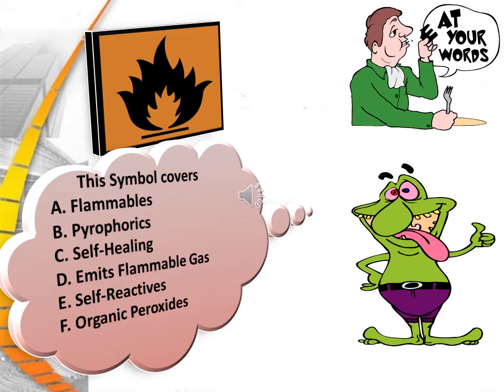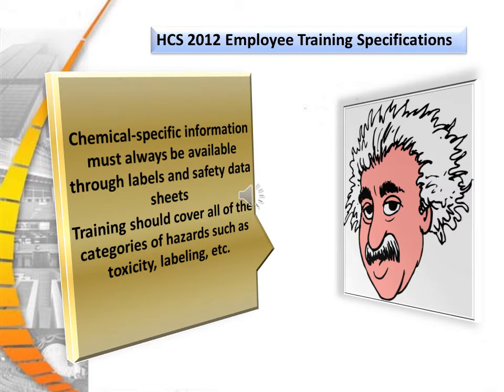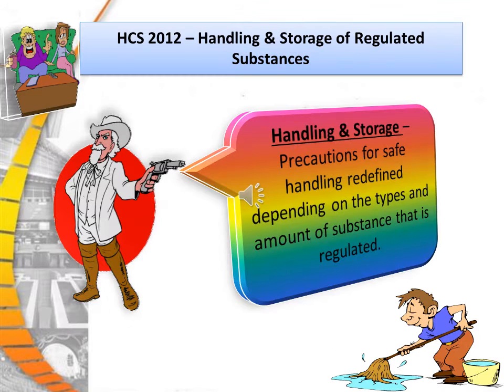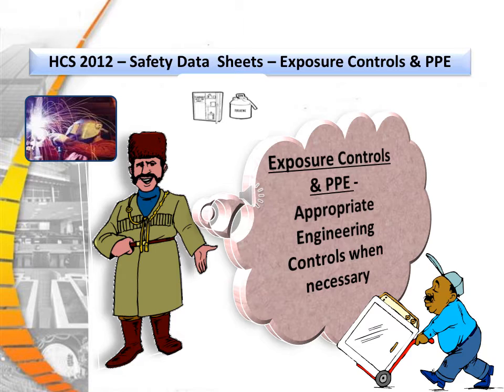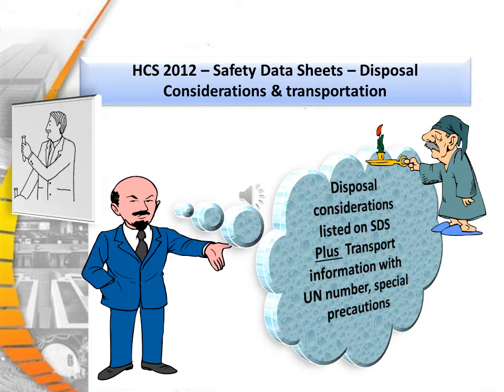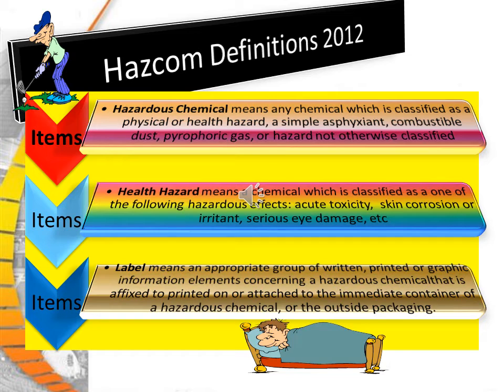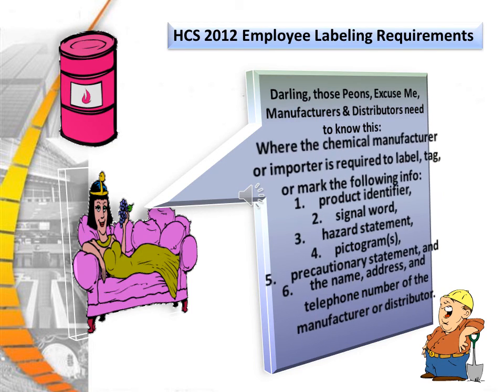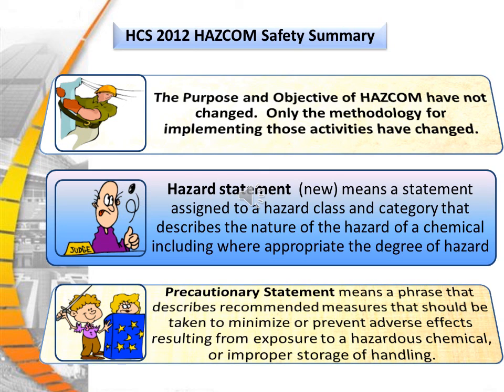HCS 2012 MSTO